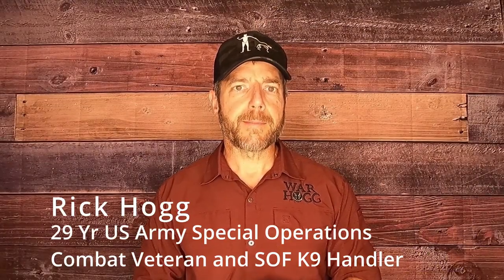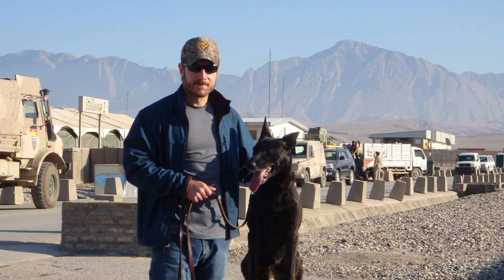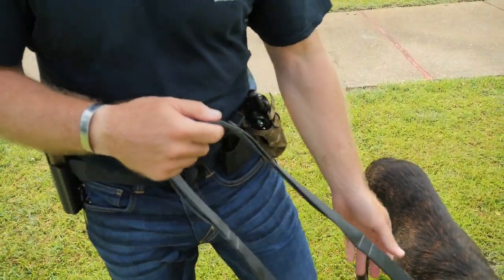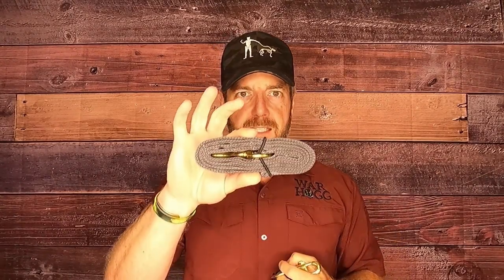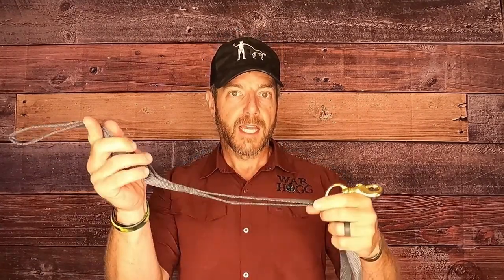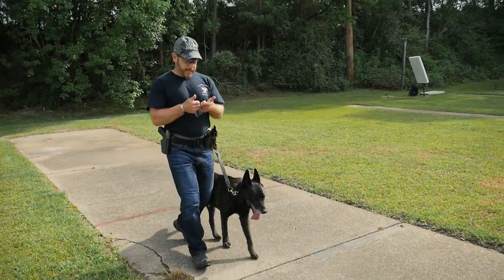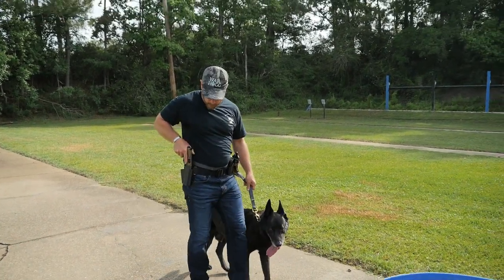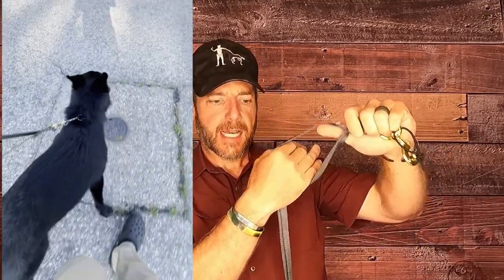In Honor of Duco Loop Leash - War HOGG Tactical K9 Product line Launch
Combat Assault Dog Duco lost his battle with osteosarcoma 5 July 2021.
He saved my life in combat and this is my way to keep his memory alive.

The "In Honor of Duco" Loop Leash was developed on the battlefield of Afghanistan and built in the USA!

This leash has applications for both the civilian dog owner as well as the military and law enforcement community.

The loop leash fills a multitude of rolls that others leashes do not. For example, hands free walking with your canine, quick easy control of the travel for your dog and a tie down point if needed.

Kill Cliff - Don’t forget to fuel up and recover with Kill Cliff, good clean energy.

Brute Force Sandbags - At War HOGG Tactical we like to use Brute Force Sandbags because of its unstable load. The ability to lift or unconventionally move an odd object or unstable, uneven load efficiently and effectively with the intent of improving functional work capacity and performance.

Alpha Elite Performance - Alpha Elite Performance is a Special Forces veteran owned sports nutrition company focused on supporting the superior performance and recovery of every customer as they pursue their athletic and health goals.

Premier Body Armor - Premier Body Armor provides complete body armor systems to defend against threats including handguns, shot guns, and high-powered rifles. We are headquartered in Gastonia, North Carolina and all our products are proudly made in the USA.

View Alpha Group Solution website for all your gear needs